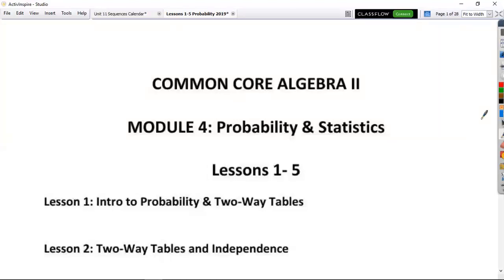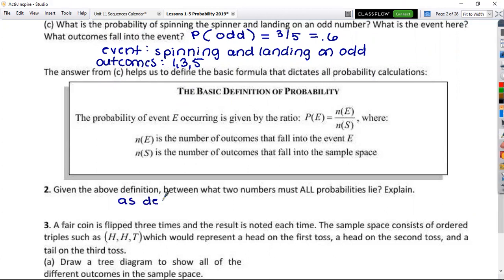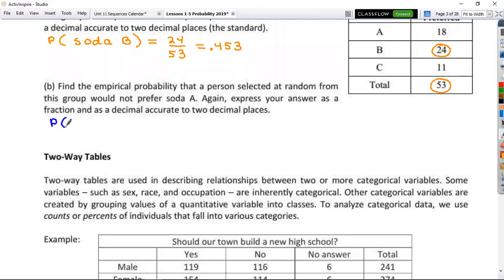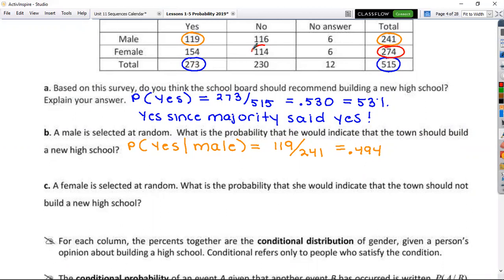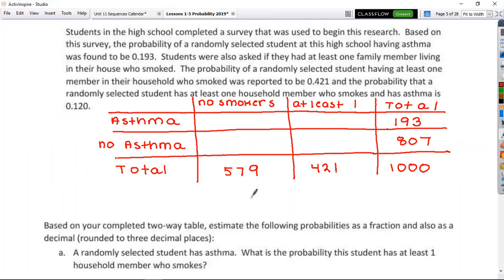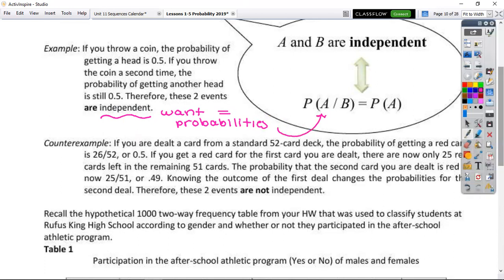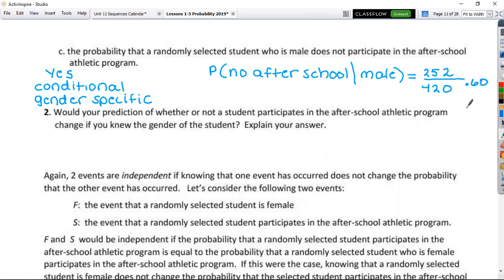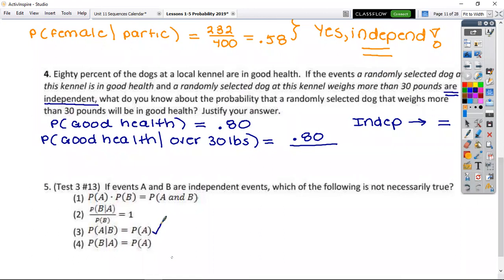Algebra 2: Module 4 Probability Lessons 1 and 2